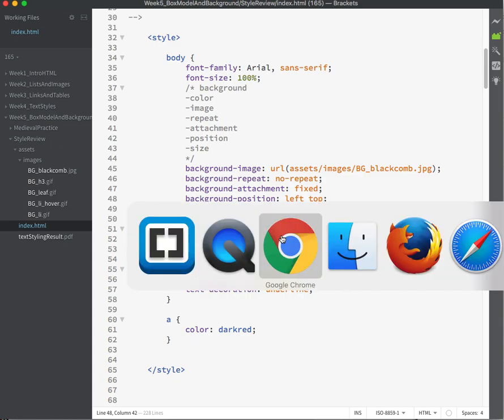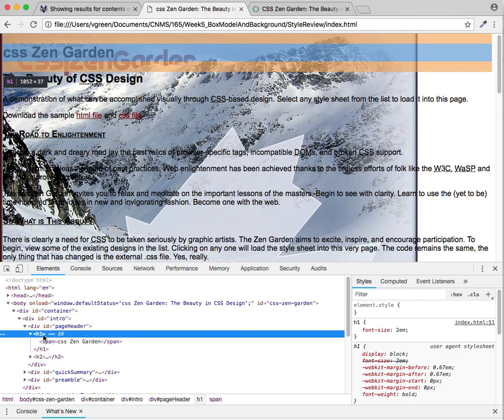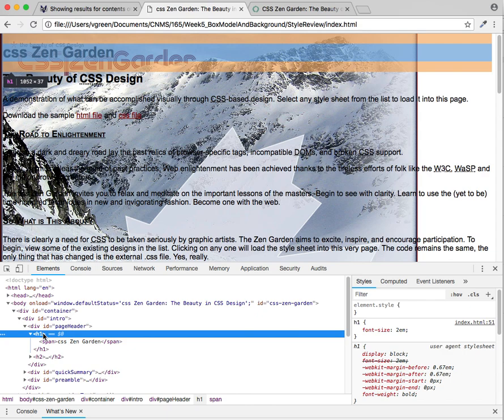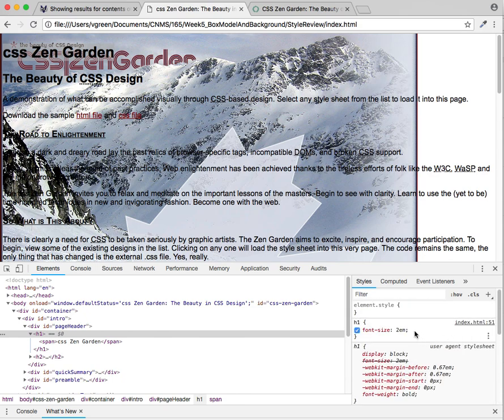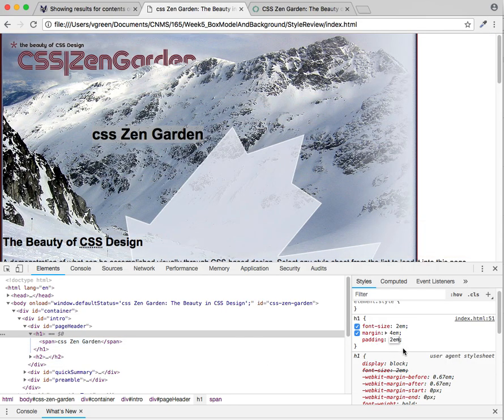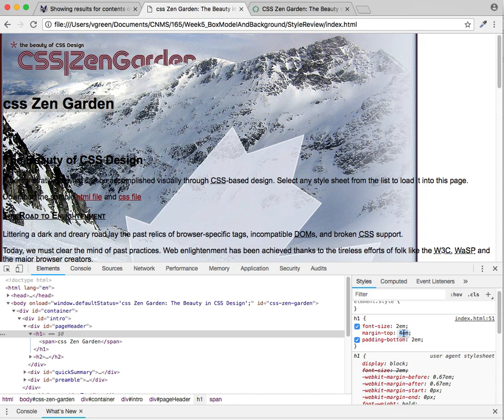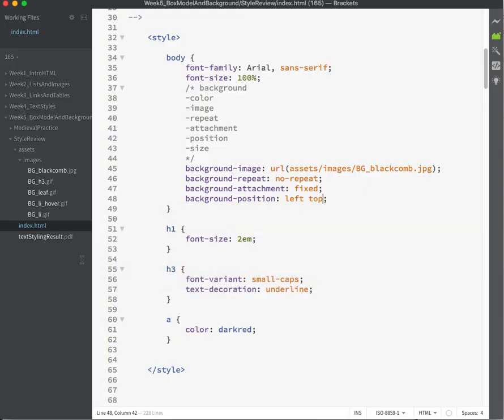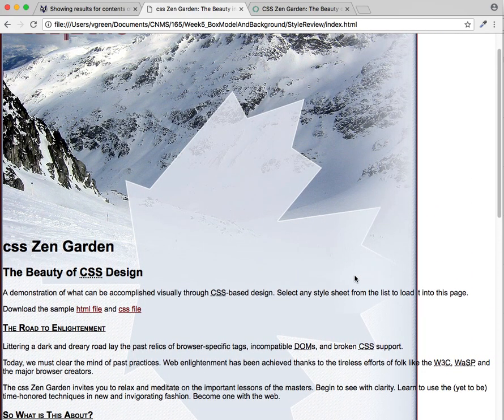Week 5 Lab: StyleReview: using margin/padding to move text blocks around